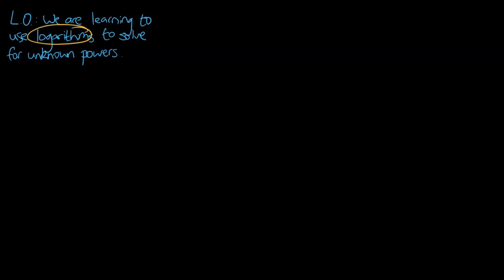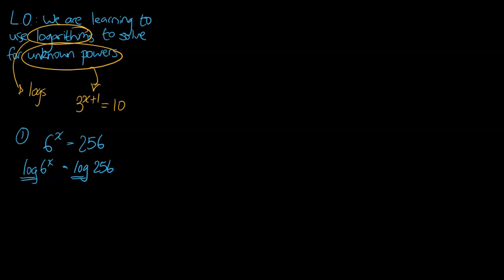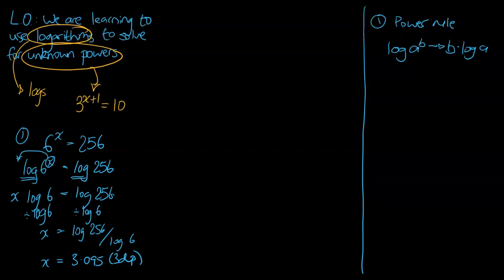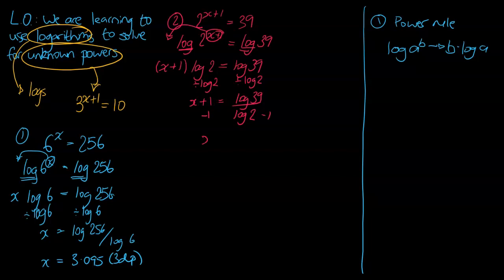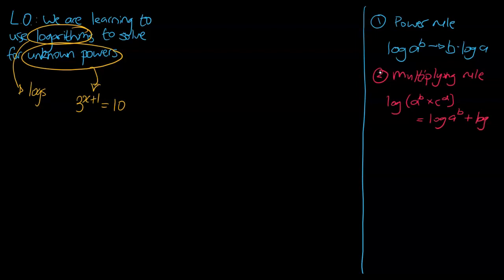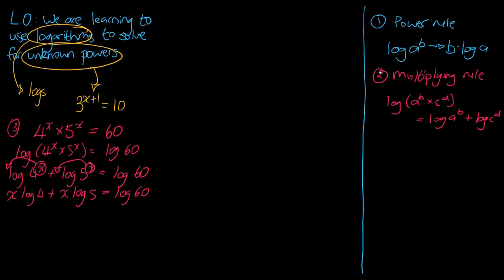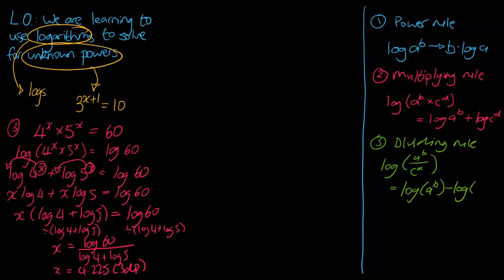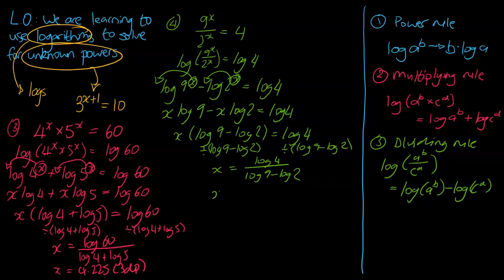02 Using Logarithms to solve for unknown powers